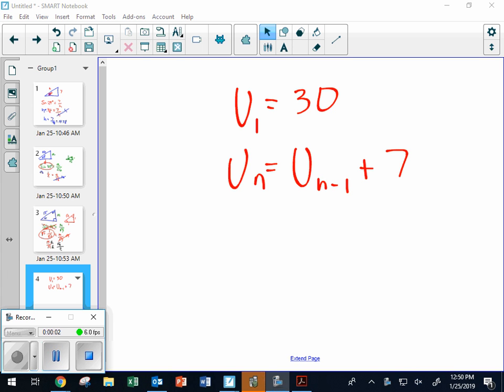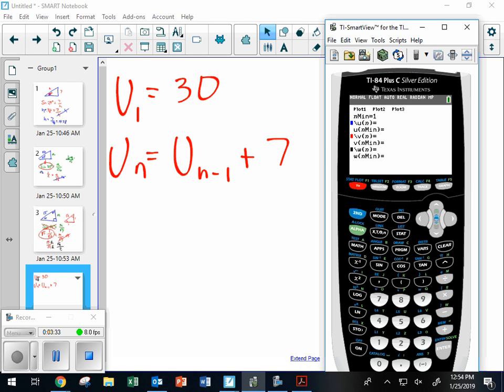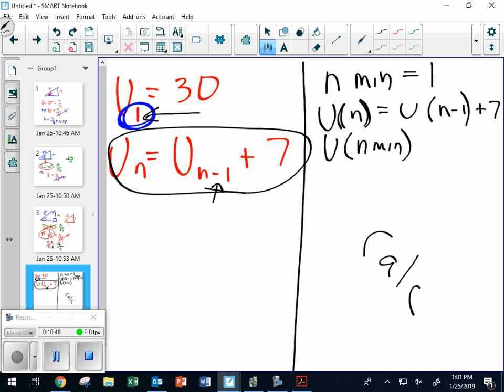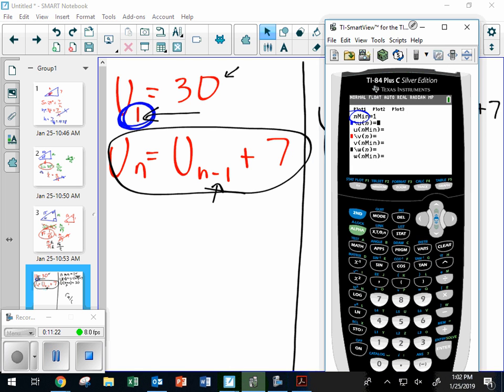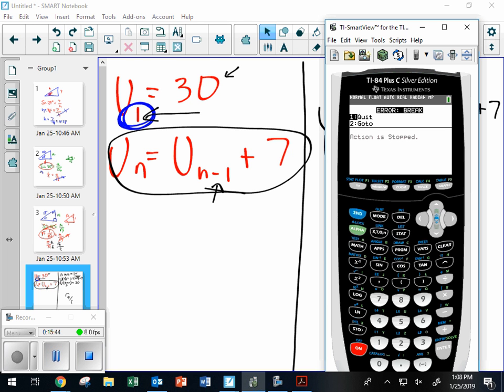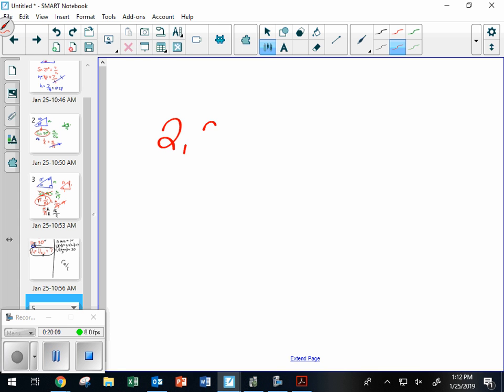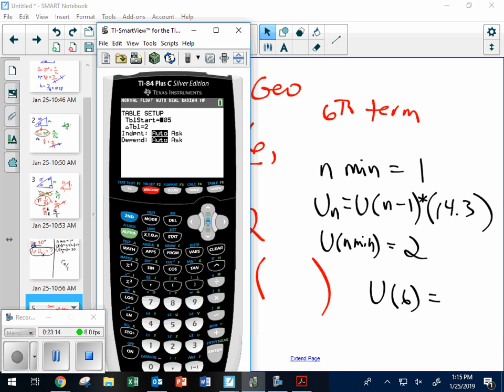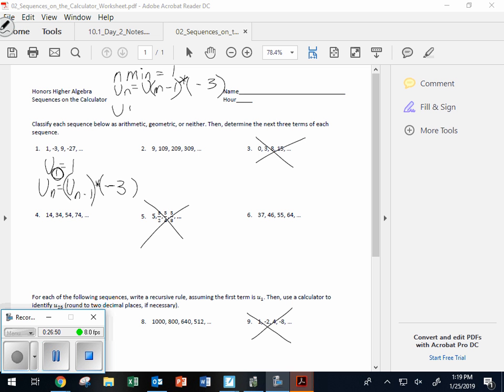January25 HHA Sequences on the TI 84 calculator